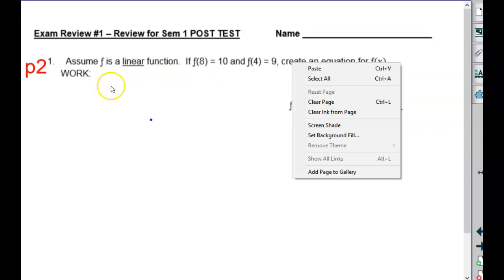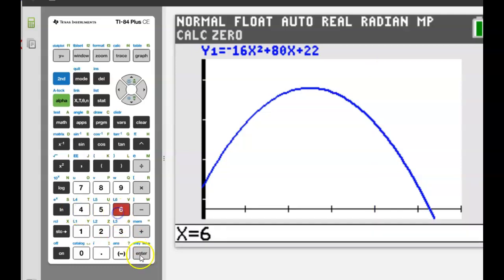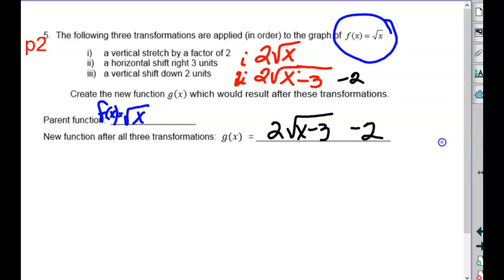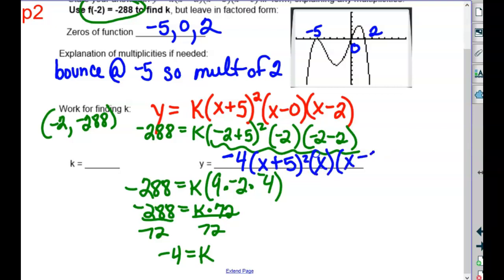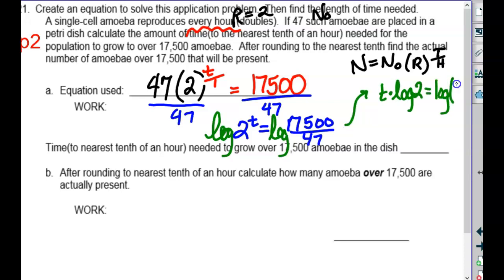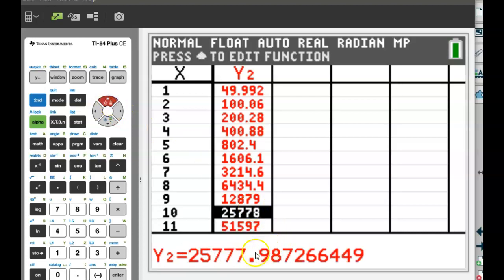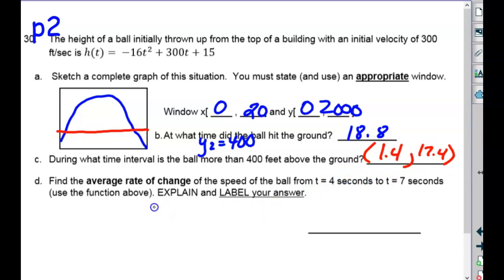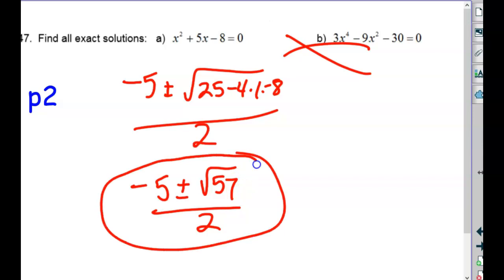SLO Post test review Part 2 with extras 12.11.19